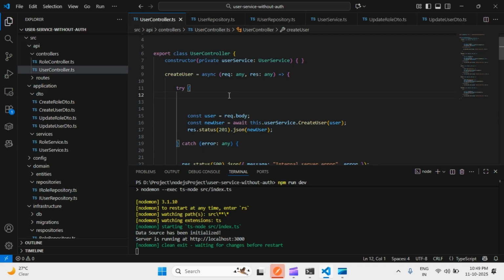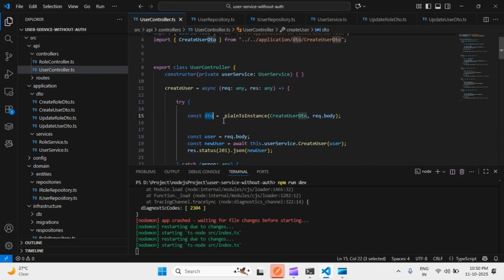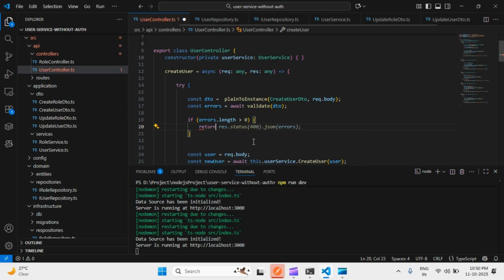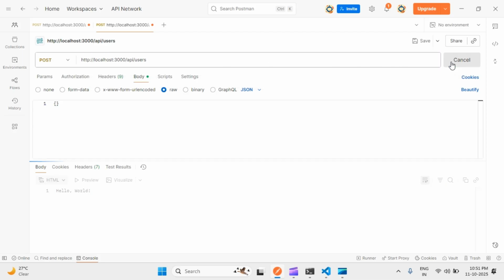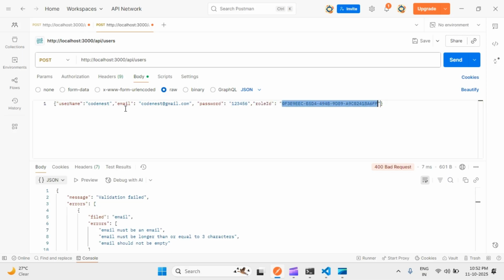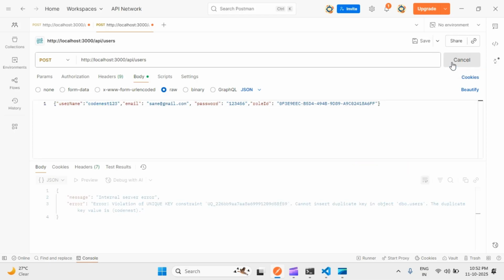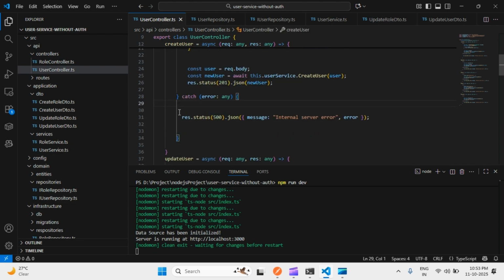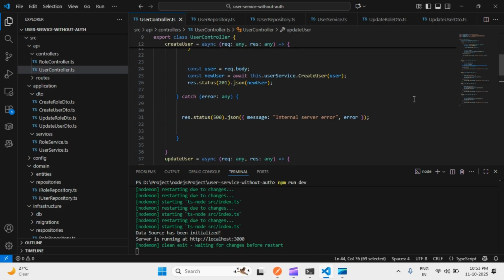21 Validation in Node js with Class Validator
Learn to implement powerful data validation using class-validator and class-transformer for both User and Role entities.